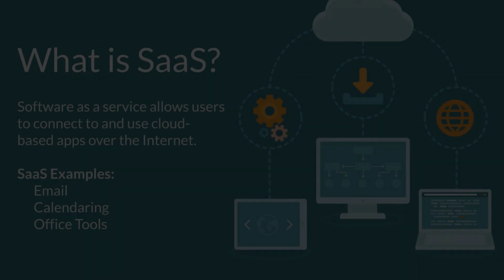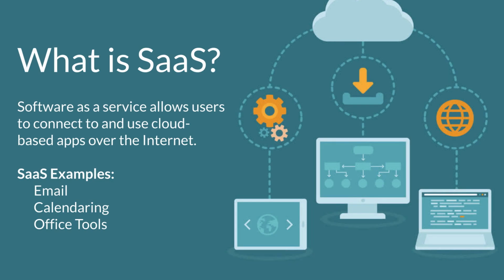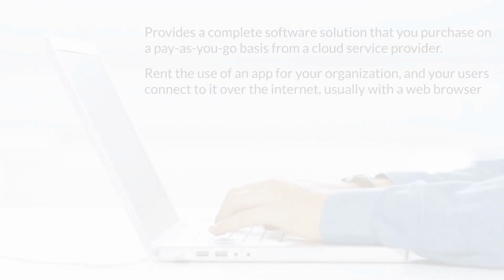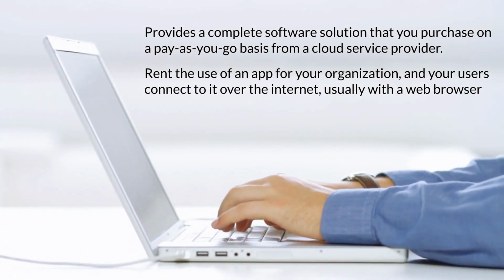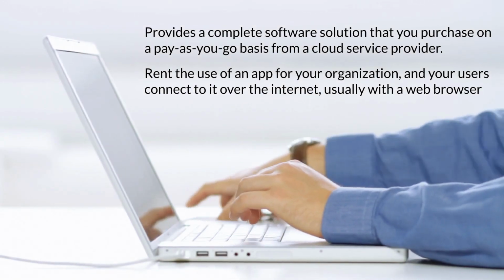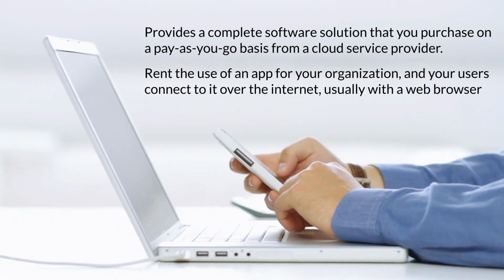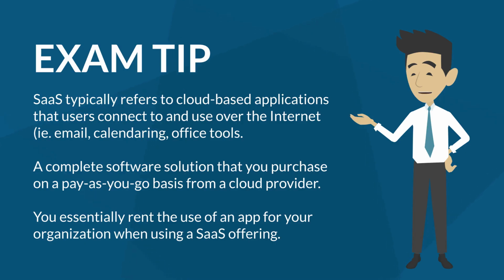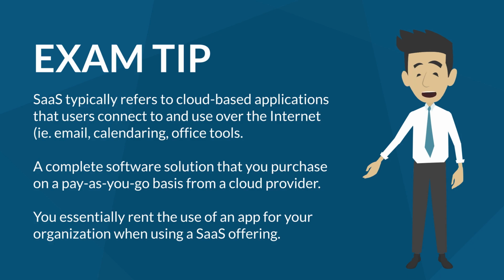Software as a Service